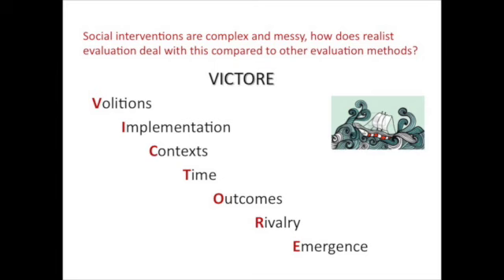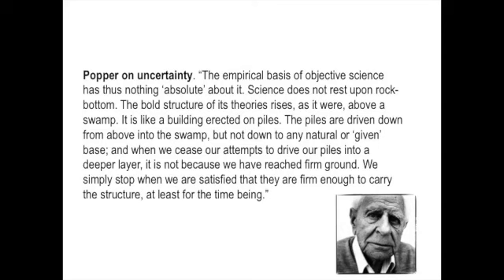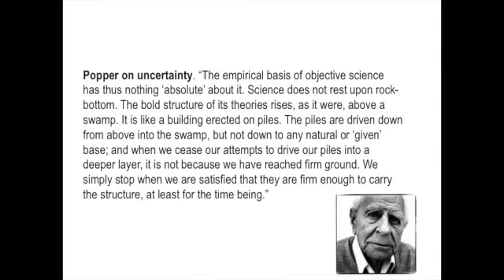Realist Evaluation Part 2: Tackling Complexity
The video is part two of a four-part series introducing the 'realist' evaluation, as explained by Ray Pawson in an interview by Robin Vincent.

To see the key points of all four videos, please go go the Realist Evaluation Overview